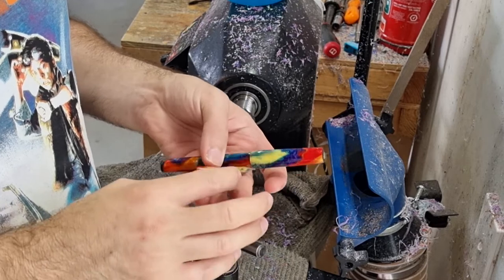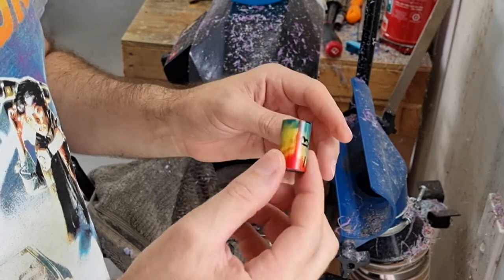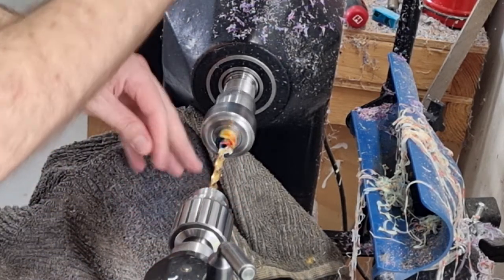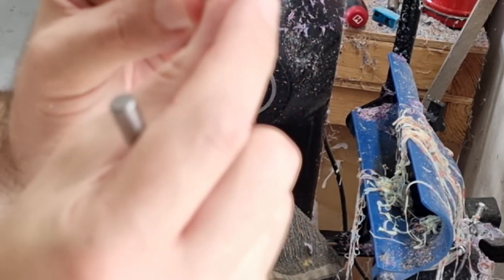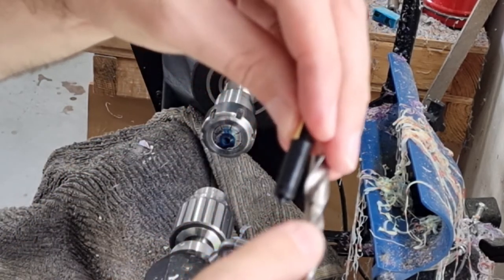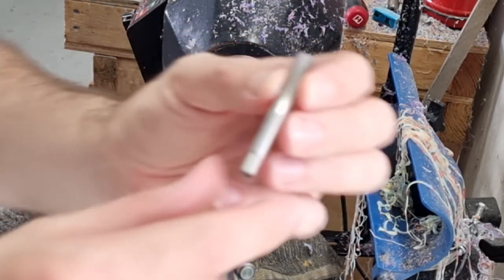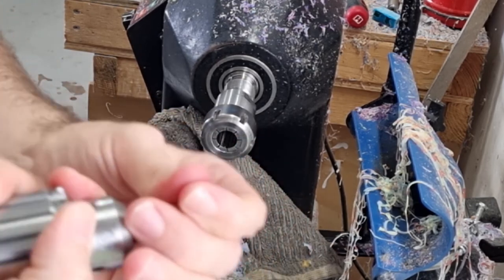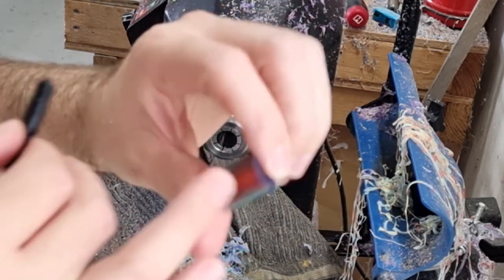Turning a Bespoke or Kitless Fountain Pen Bock Nib Section 5/5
Turning a Bespoke or Kitless Fountain Pen Bock Nib Section

In this video I explain the process and demonstrate how to turn on my woodlathe the Bock Nib Section for a Fountain Pen

Please note, these are the first video's I've ever made and put together, they are quite rough and a bit longer than I wanted, but I hope the content makes up for this. Thanks for your understanding